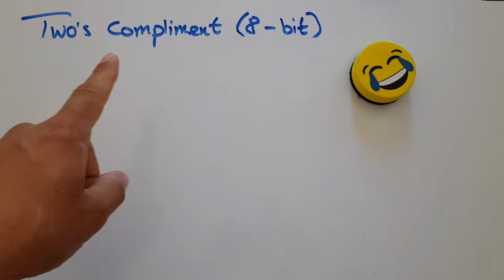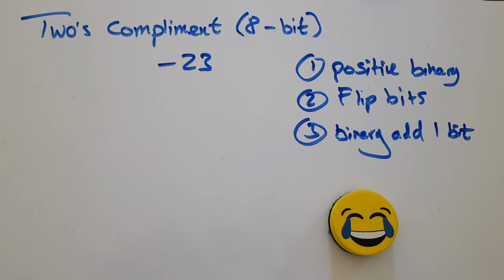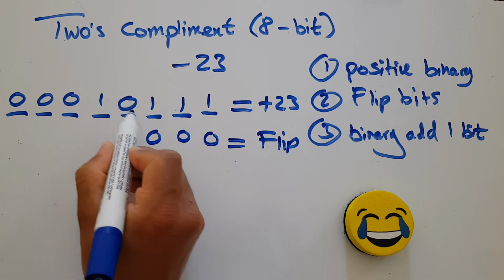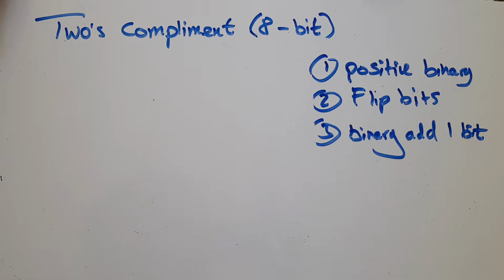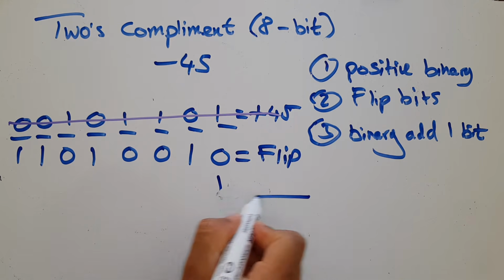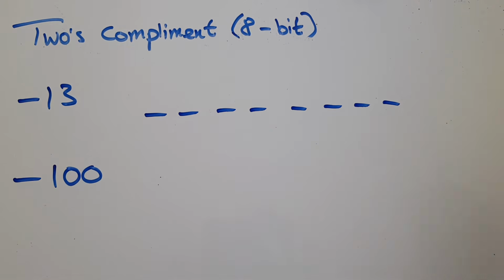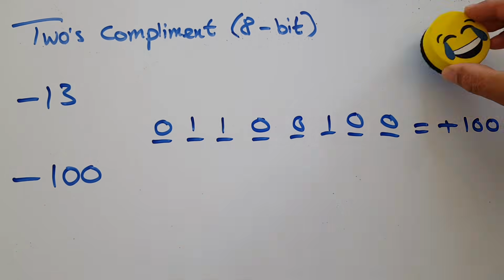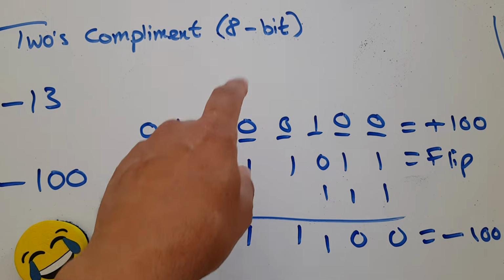Two's complement (8-bit)